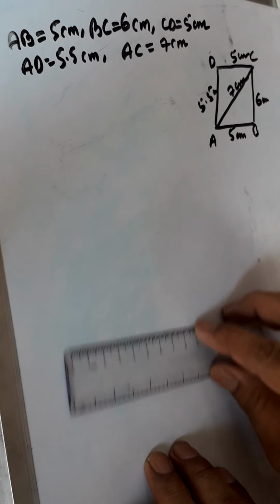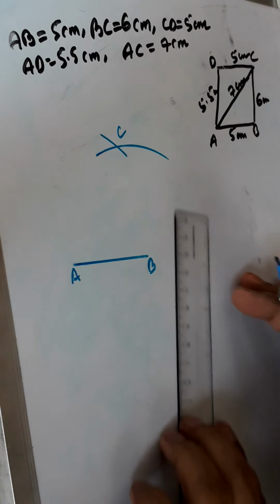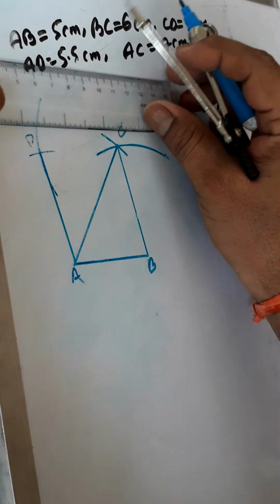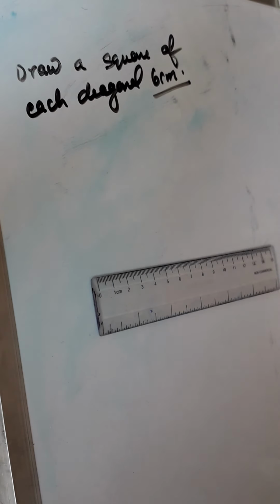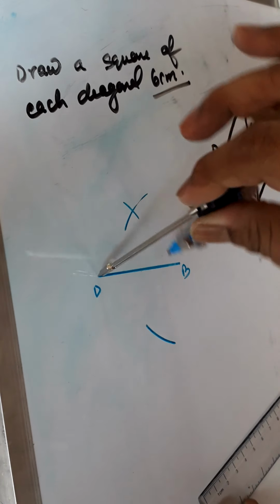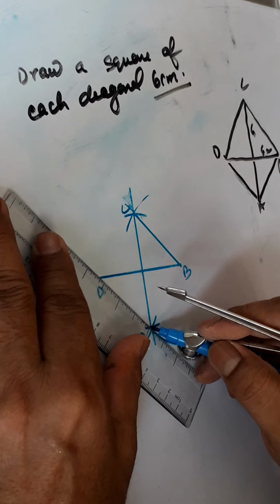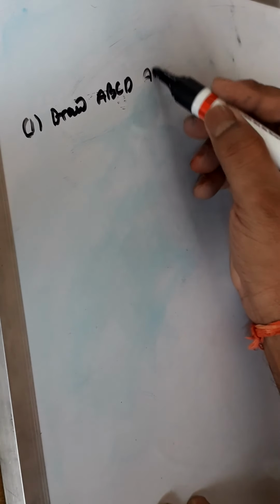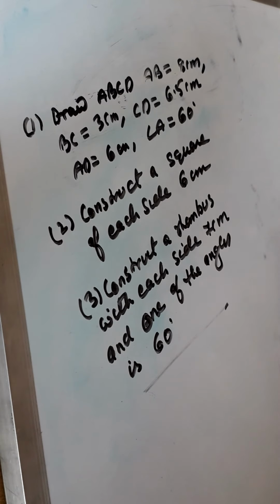construction of Quadrilaterals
construction of quadrilaterals when dimensions given